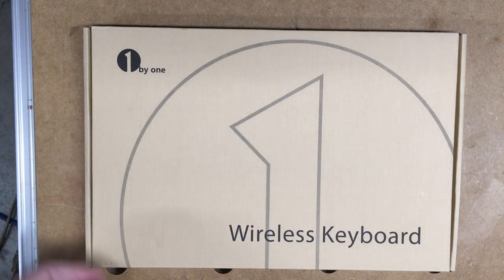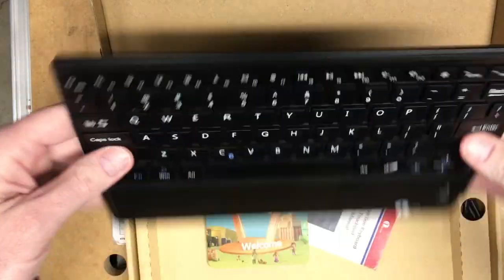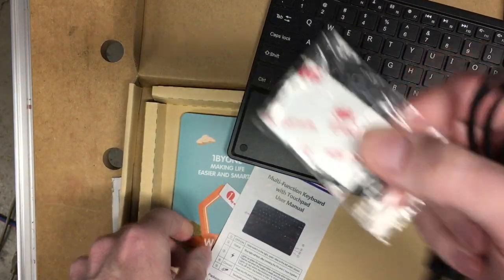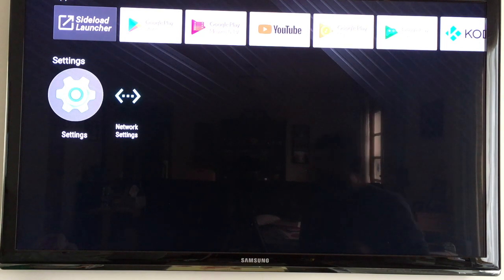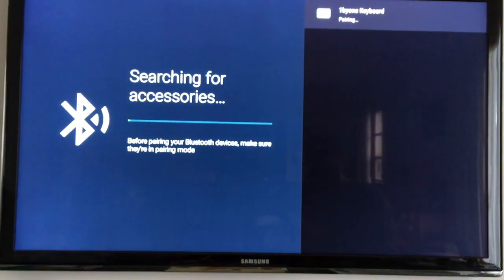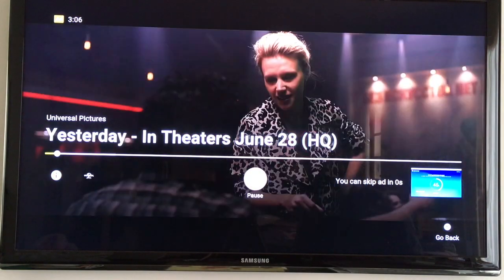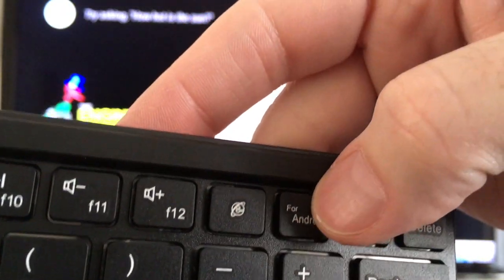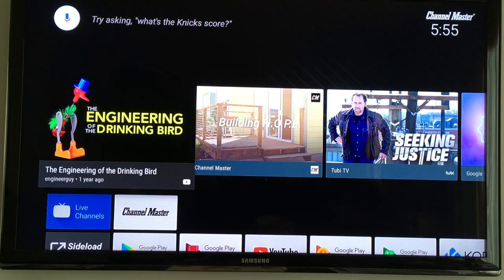1byone Ultra Slim Wireless Bluetooth Keyboard with Touchpad (connecting to Channel Master Stream+)